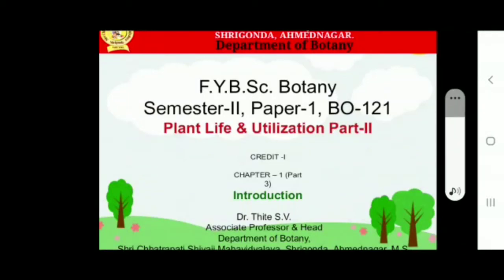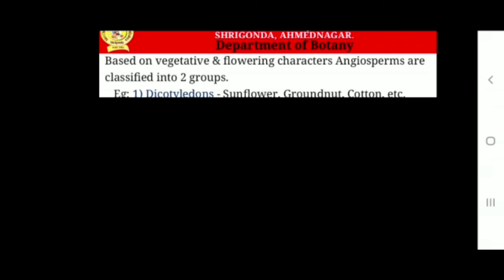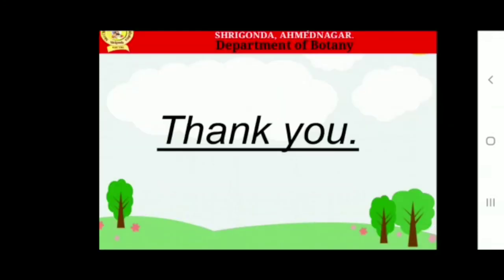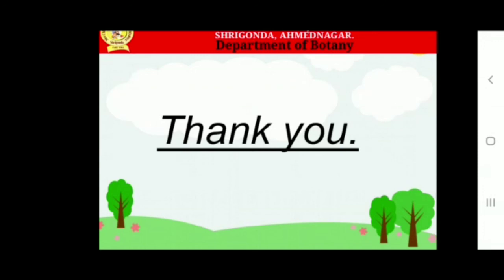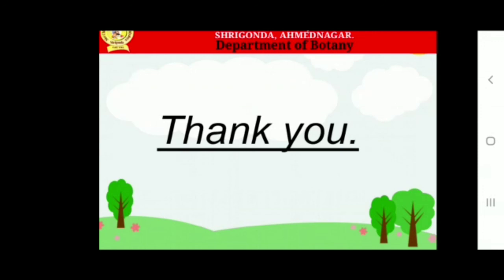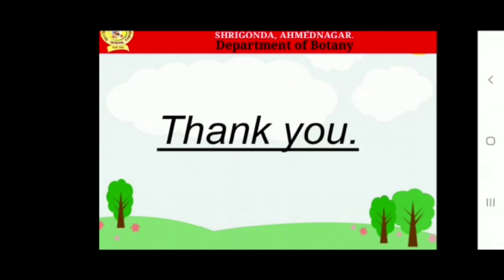Chapter 1 Part 3,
By, Dr. Thite S. V.